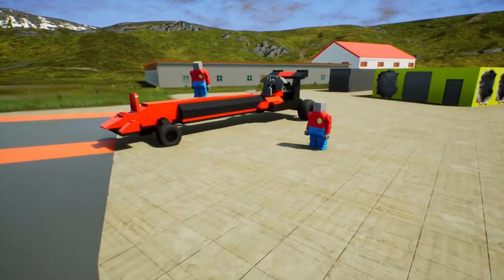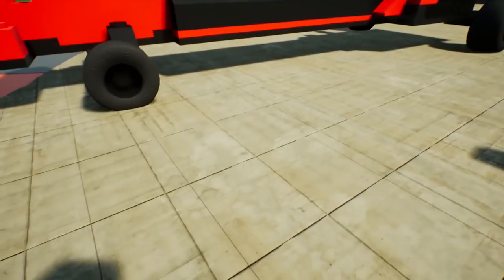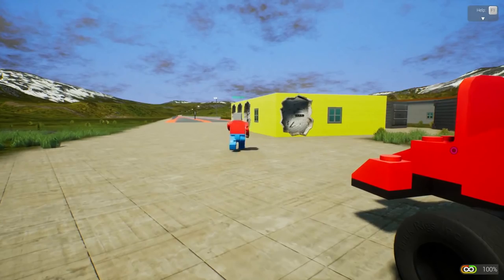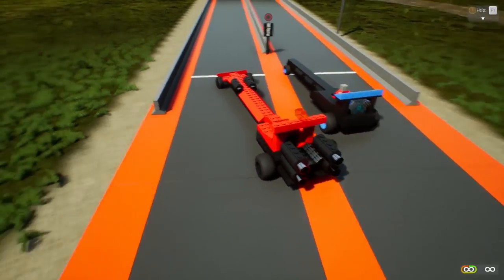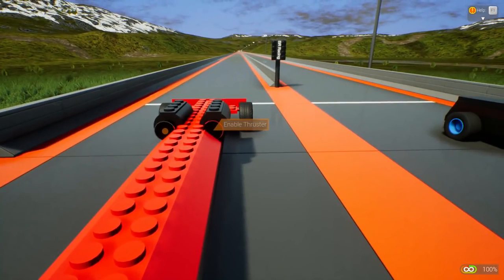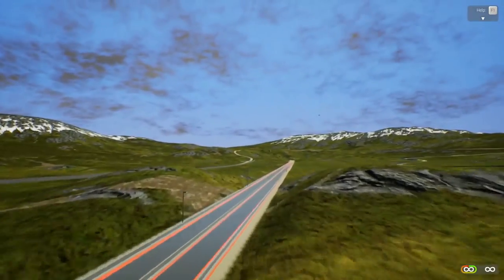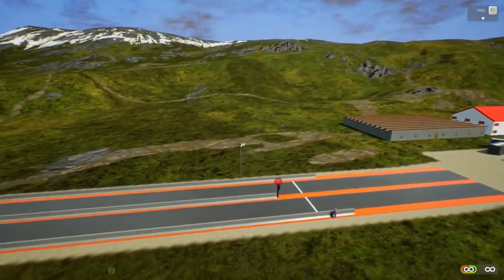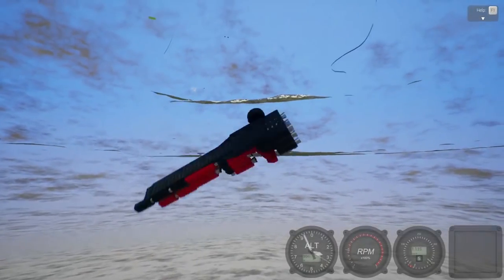FASTEST LEGO DRAGSTER BUILD, RACES & CRASHES! - Brick Rigs Multiplayer Gameplay Challenge - Lego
Welcome to Camodo Gaming's Let's Play of Brick Rigs. Today is the LEGO DRAGSTER BUILD, RACES, & CRASHES! CHALLENGE. We will be doing a lego drag race with custom build dragsters!